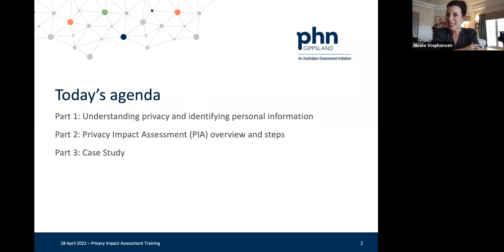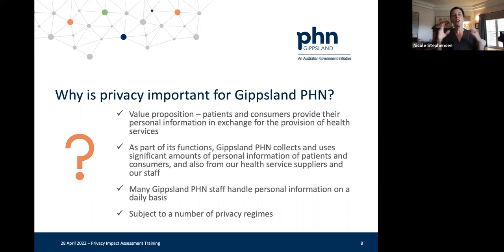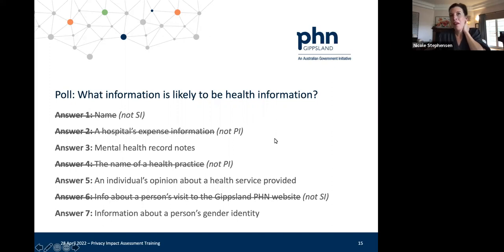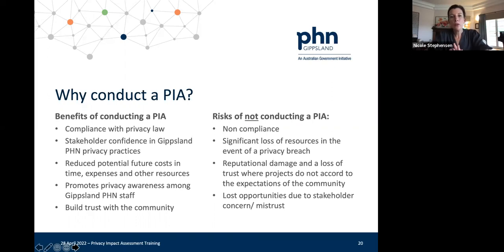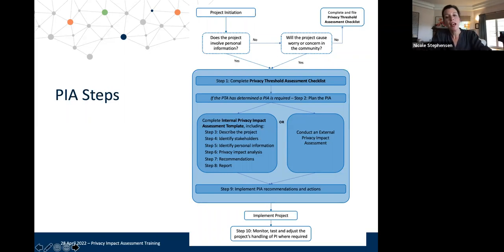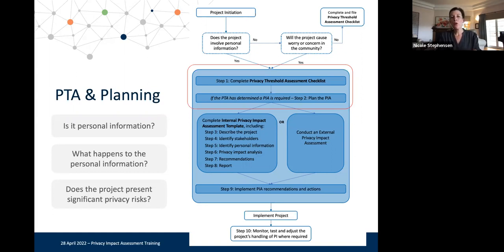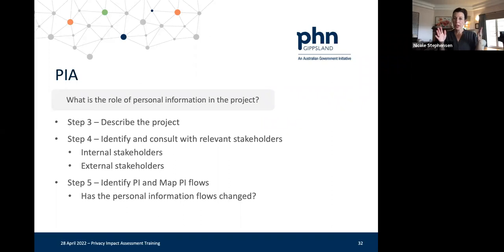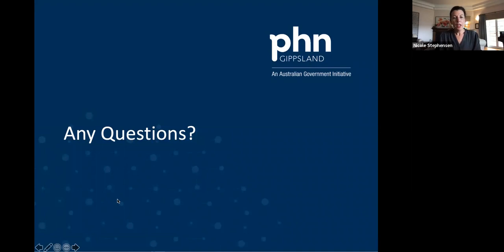PIA Training IIS Partner.